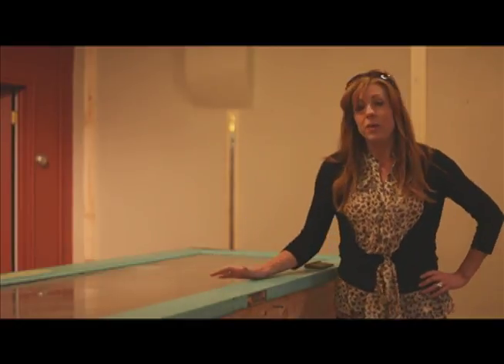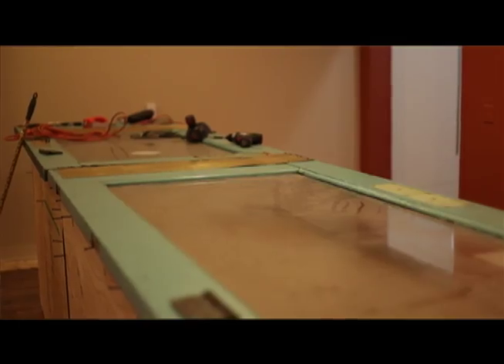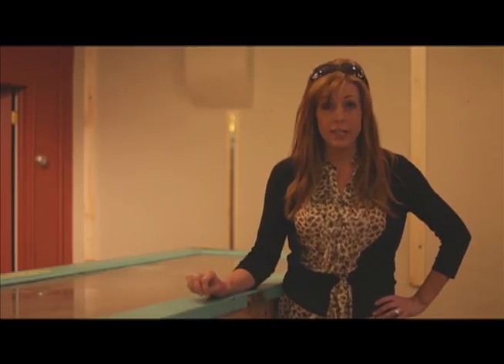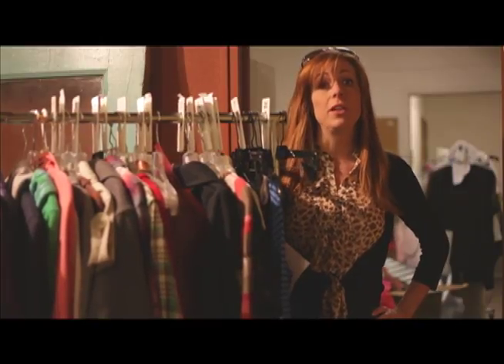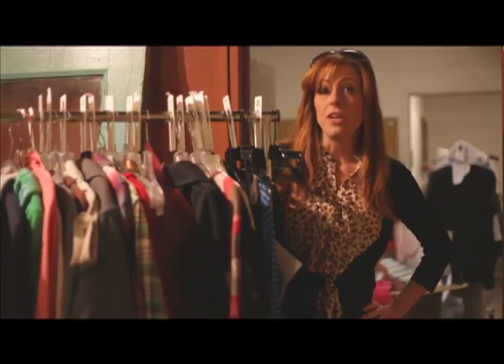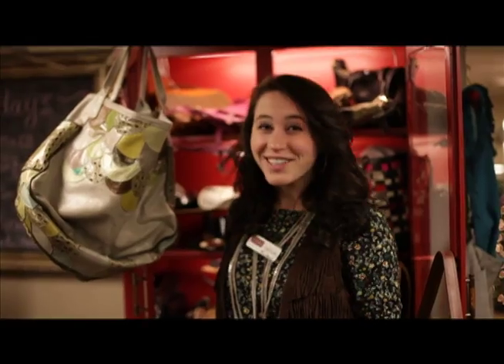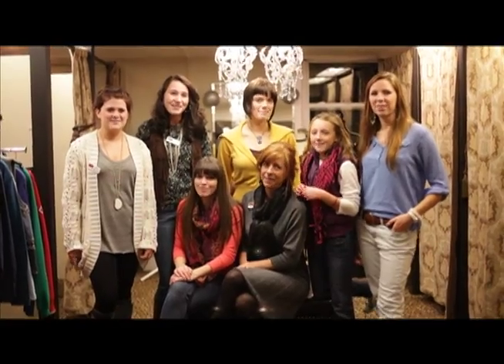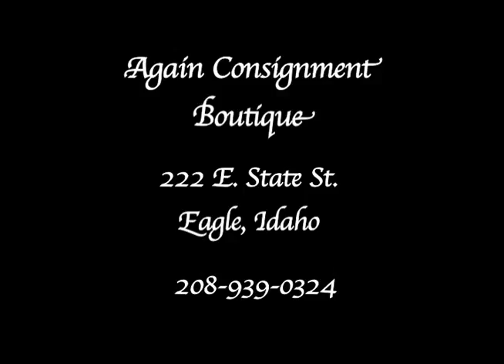Again Consignment Boutique "week 2 of Again2".mov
The idea behind Again 2 is using recycled or re-purposed materials. We have picked up some great things from salvaged yards and thrift stores.